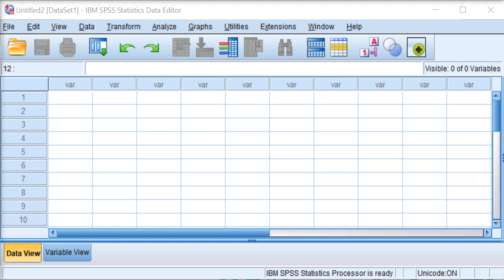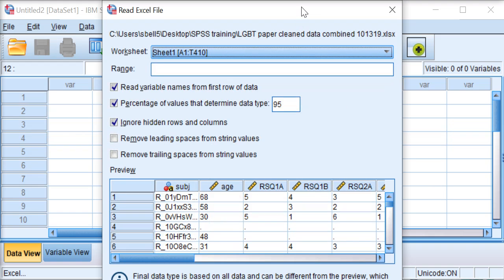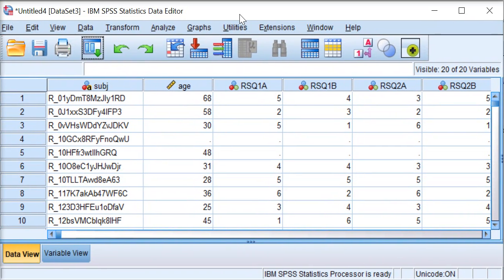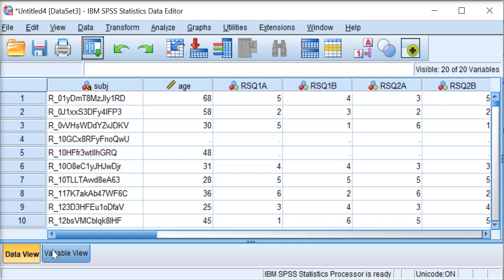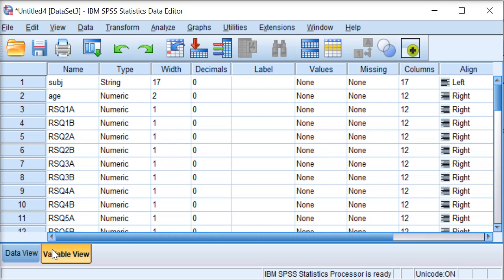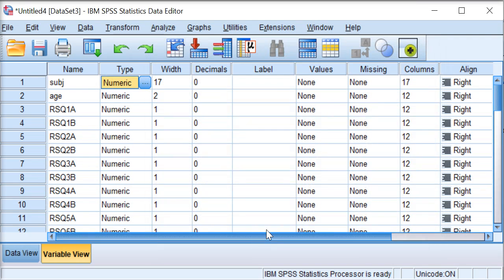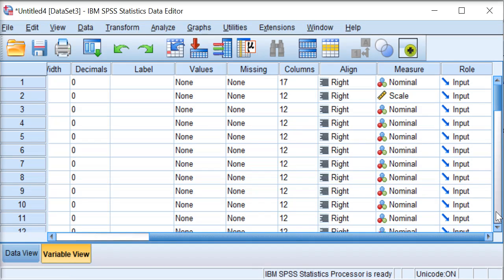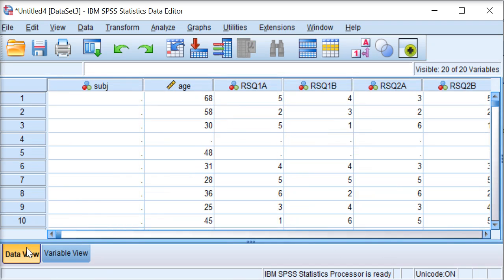Importing data into SPSS (video 1 in rejection sensitivity series)